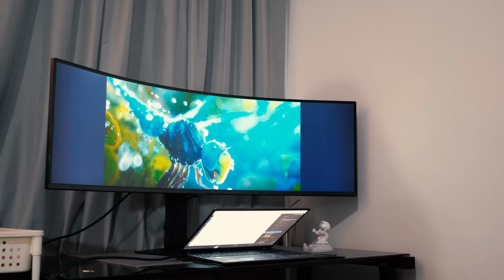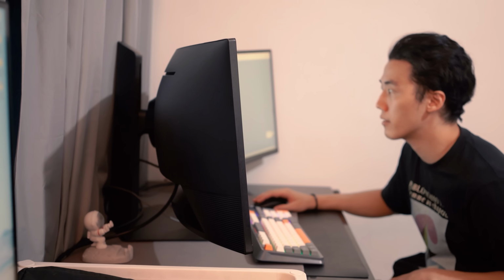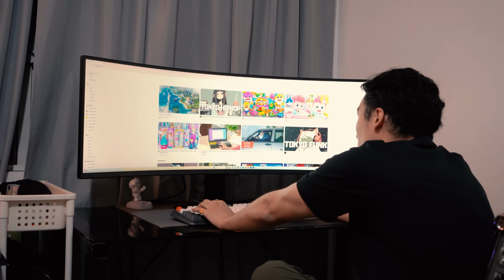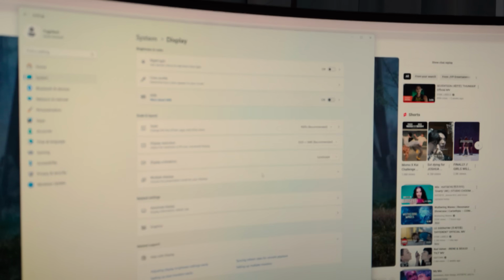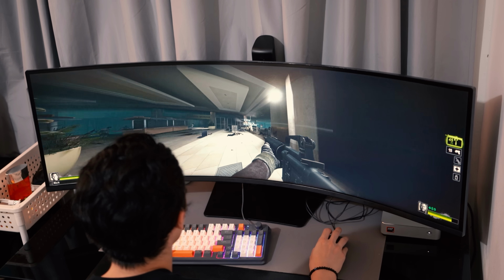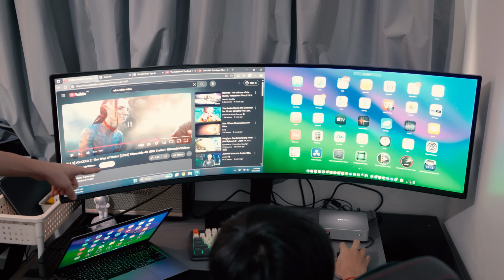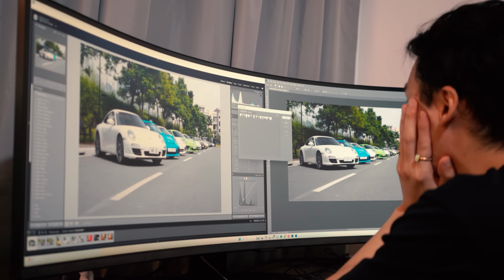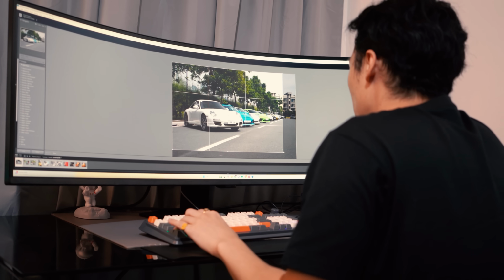Samsung Odyssey G9 (G91F) | The ultrawide of your dreams?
In this video we feature Samsung's Odyssey G9 (G91F), a 49-inch dual-QHD ultrawide gaming monitor with a 144Hz refresh rate that really immerses its users with its 1000R curve and width.

00:00 Intro
00:44 Design and Build
01:37 Display and Multimedia
03:42 Connectivity and Ports
04:18 Final Thoughts
05:04 Price
05:20 Closing Remarks